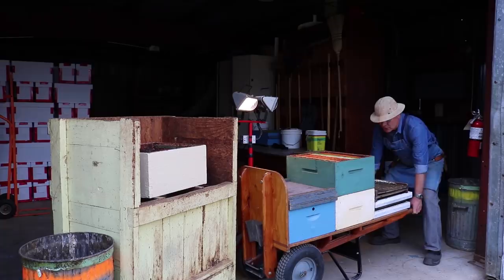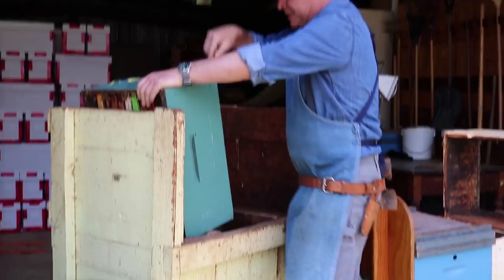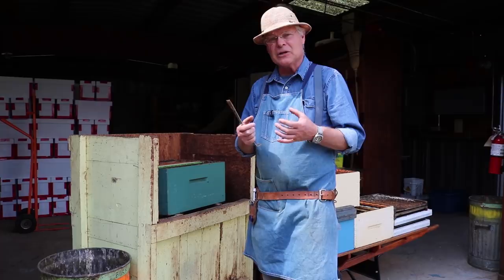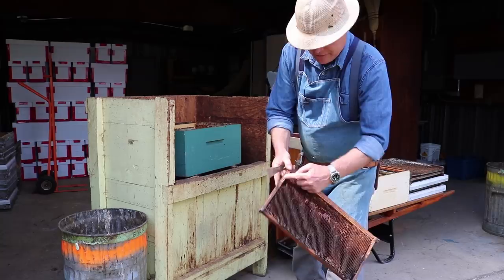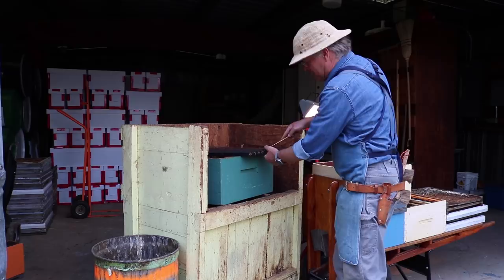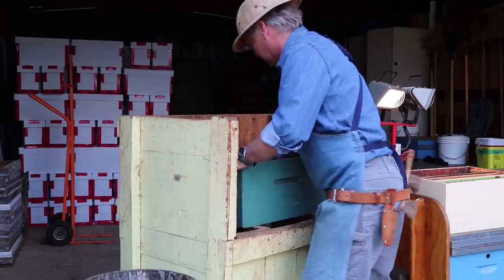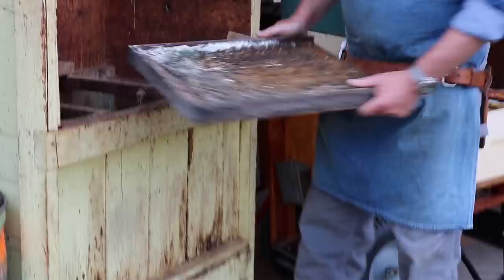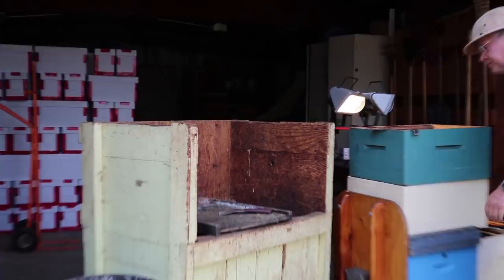Dealing with Deadouts (Part 2)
Paul Kelly, Research and Apiary Manager, shows methods of inspecting and reusing equipment from dead hives. Part 2 of 2.